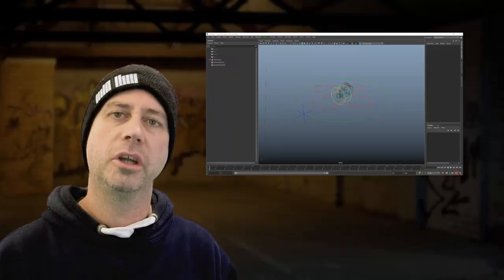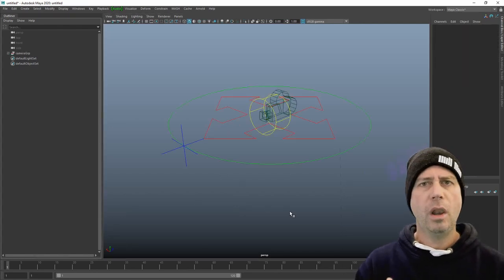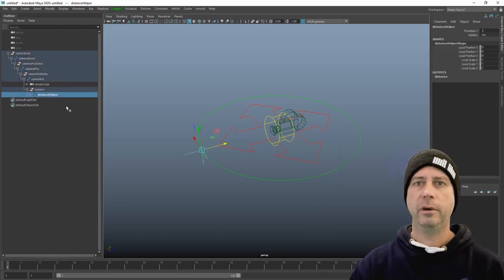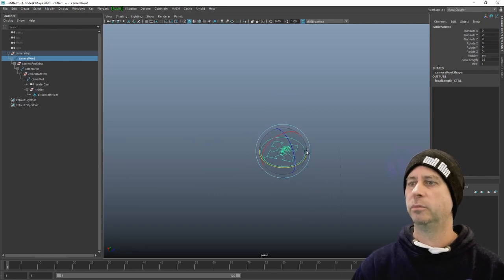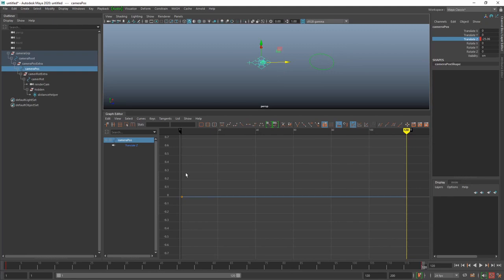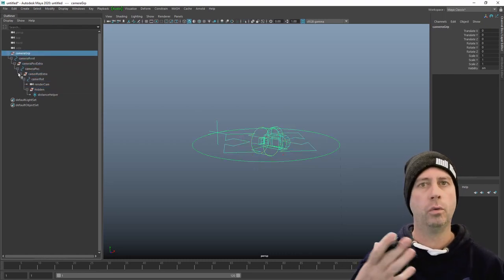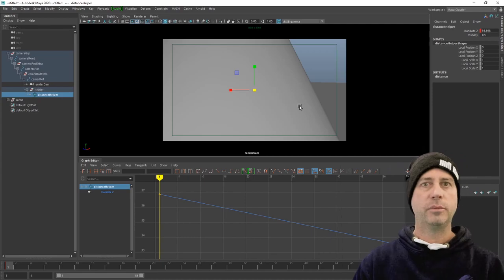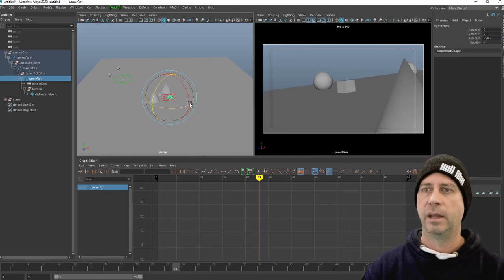Tutorial: The best Camera Rig setup in Maya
In this video I show one way of building a fantastically flexiable camera rig setup that will make animating a camera easier and more efficiant.